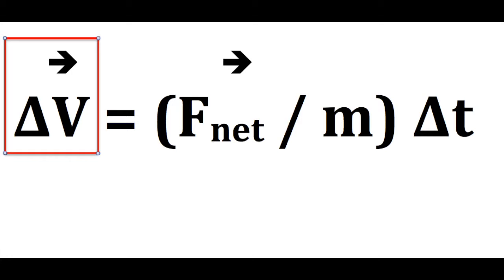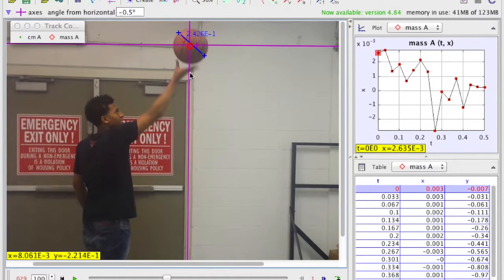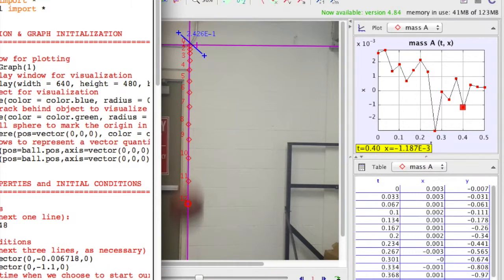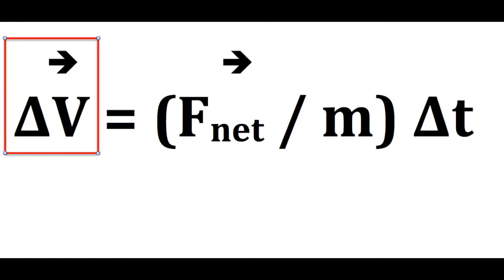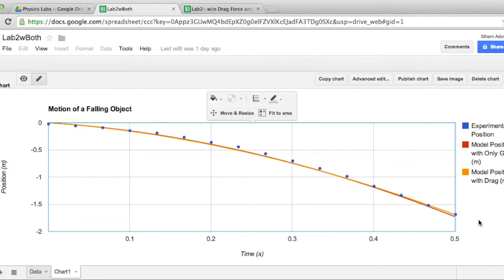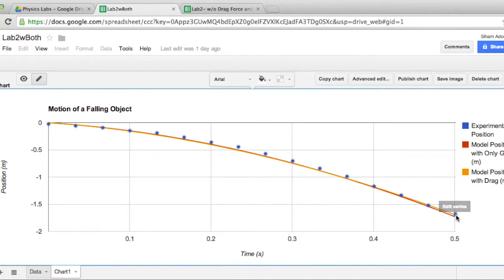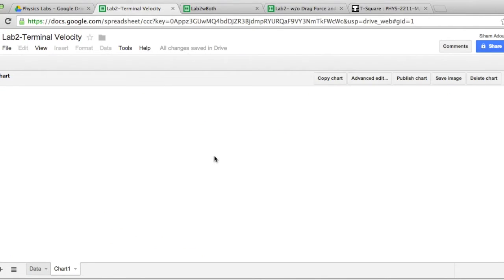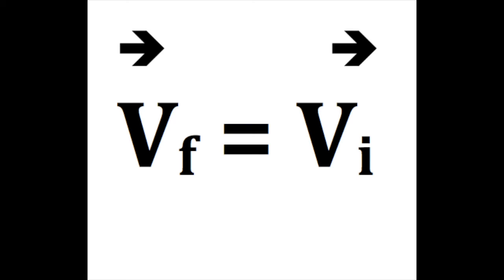Lab 2: Object Falling From Rest